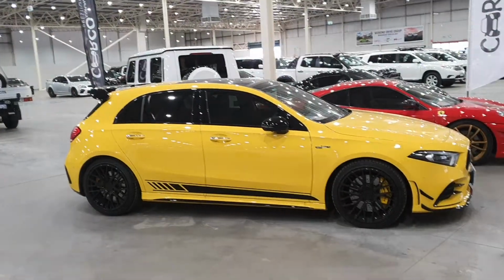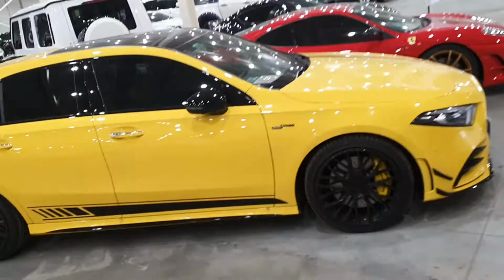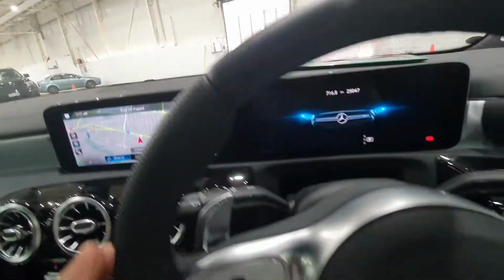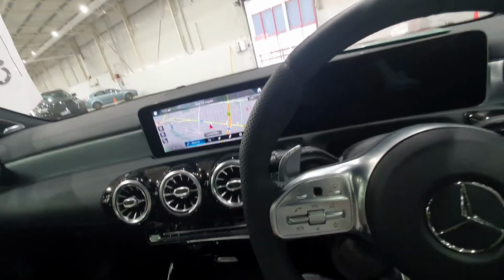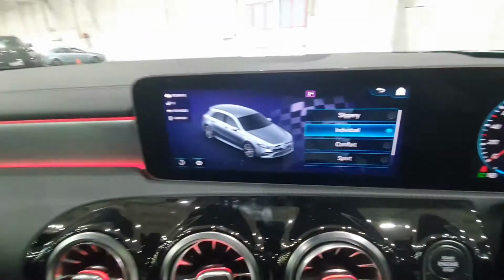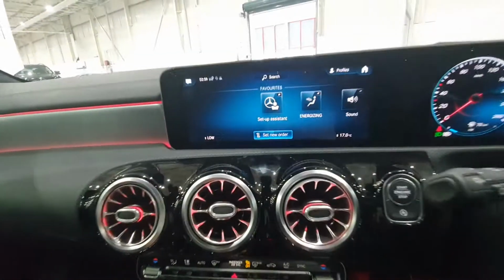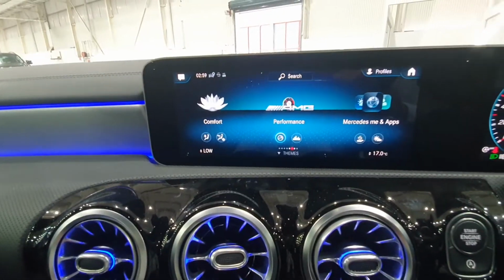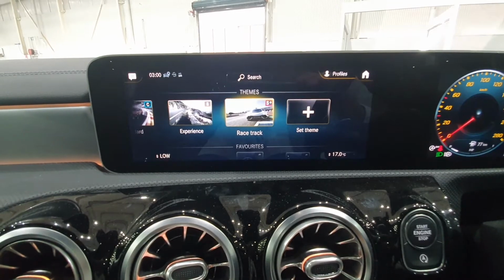A35 video for Mariah and Abdul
*** INTERSTATE BUYERS *** When vehicles leave WA the vehicle is supplied unregistered. I can assist with obtaining transport quotations to your location. If you would like to do finance on the vehicle, we can help. Our in-house finance team makes its very FAST and very EASY. When the Car and the Finance is under the same roof it's INCREDIBLY fast to get this car into your hands ASAP.

*** WA BUYERS*** About 25% of sales I make lately are to interstate buyers who love our prices and take advantage of our stock supply. If you like this car, you are not fighting against just WA buyers anymore.